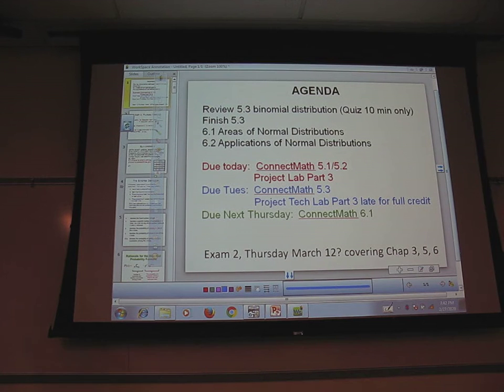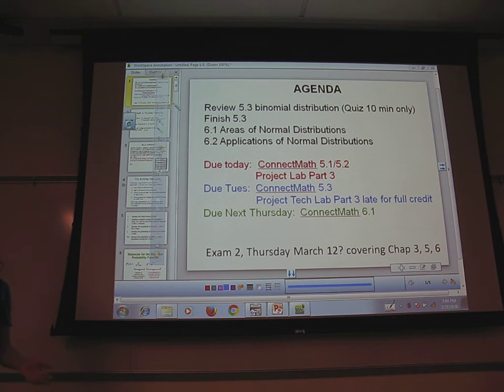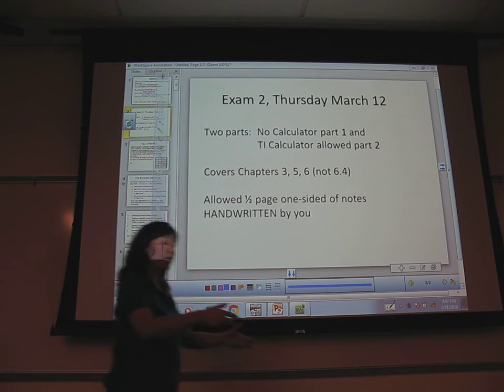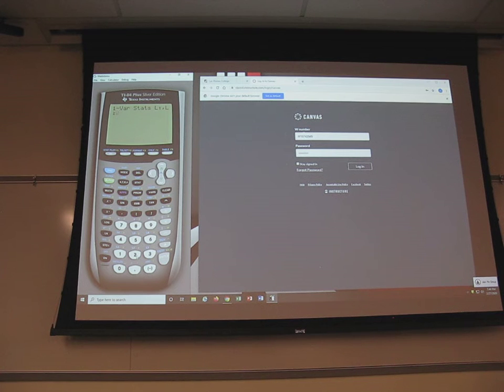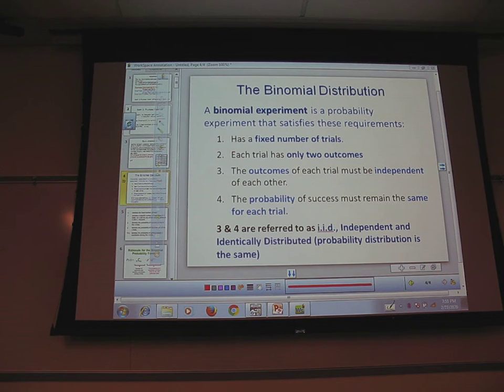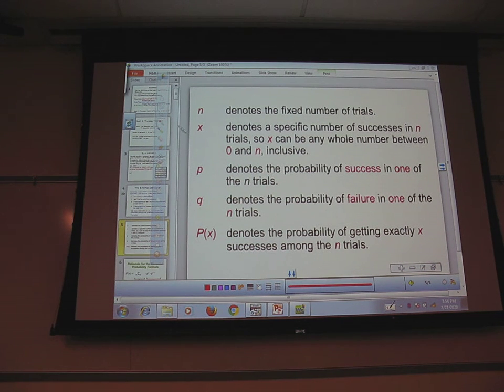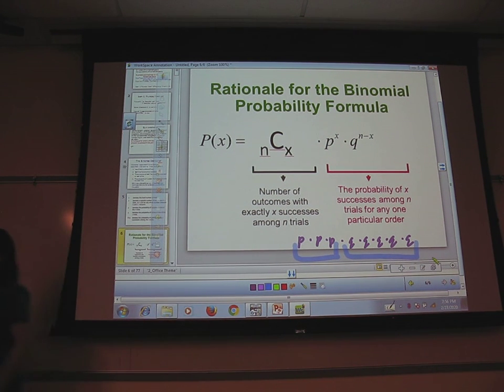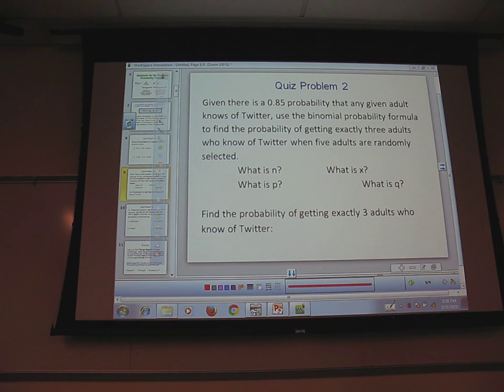5 3 night part 1